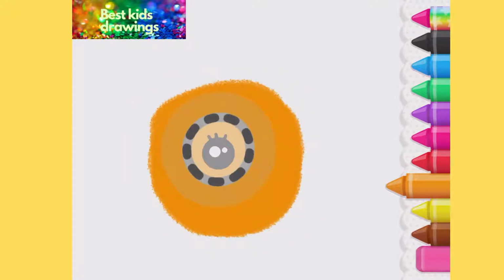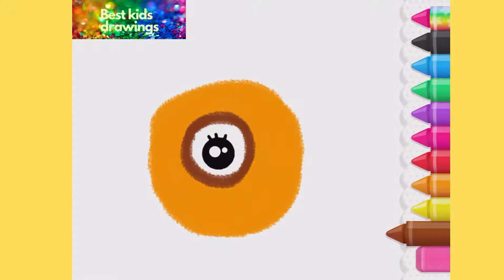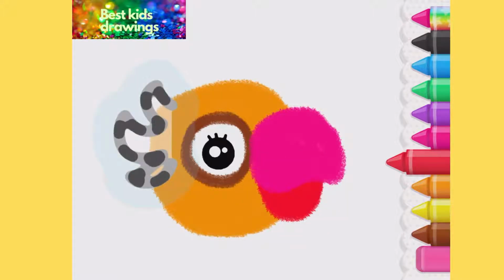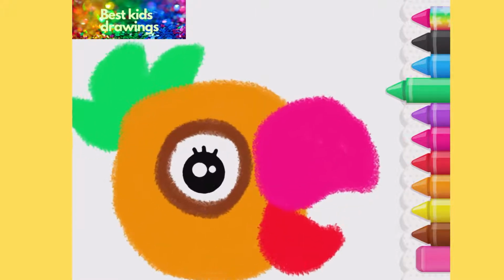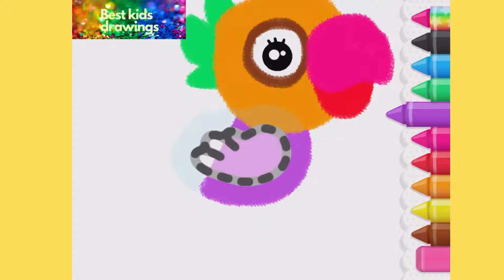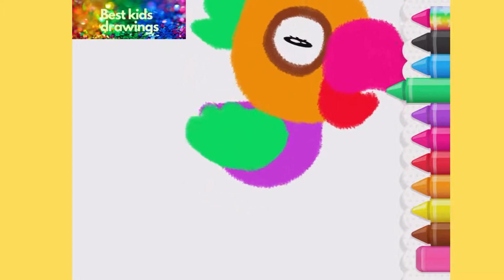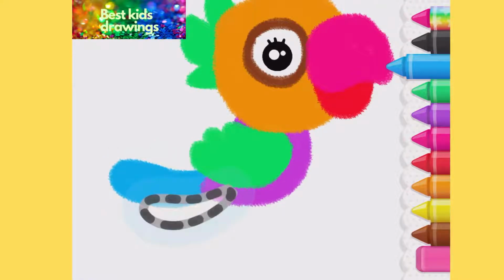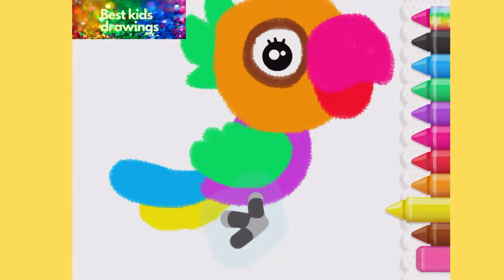Colorful Parrot drawing for kids | How to draw a Parrot | Easy Parrot drawing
Learn how to draw a colorful cartoon parrot! This activity is meant for younger artists. We tried to keep this lesson short and simple. Parrot drawing for kids with animation makes it more fun. How to draw a Parrot and parrot flying drawing.